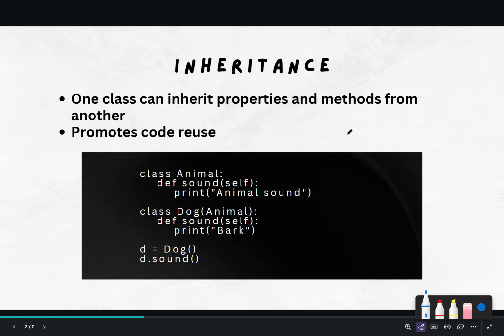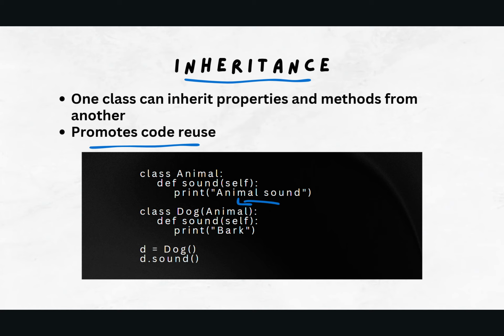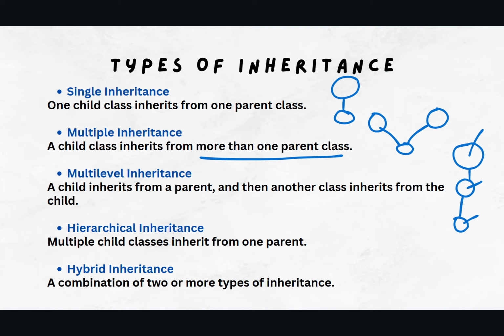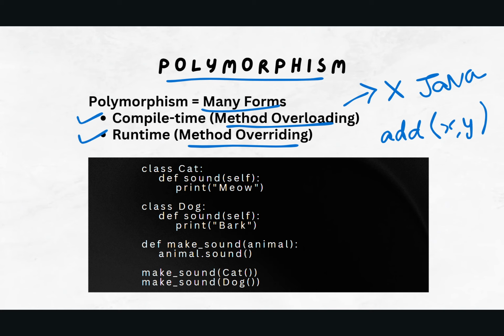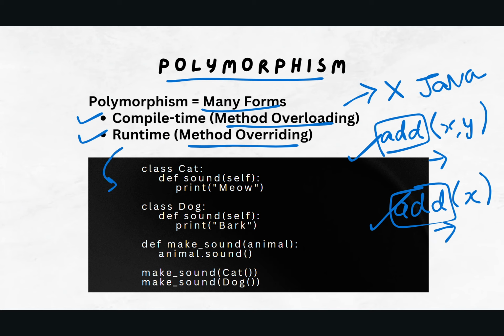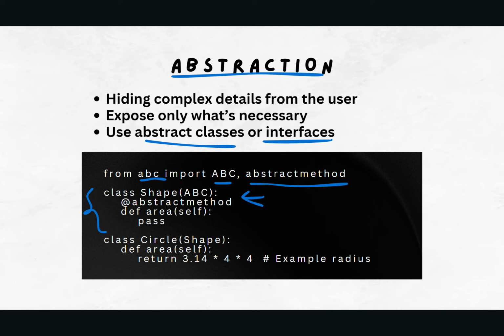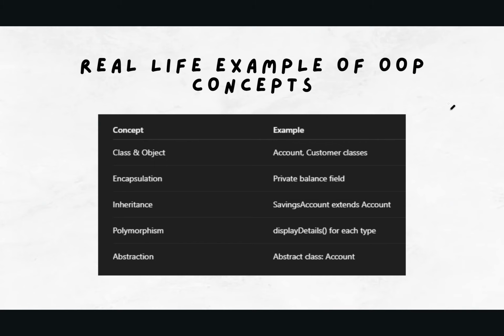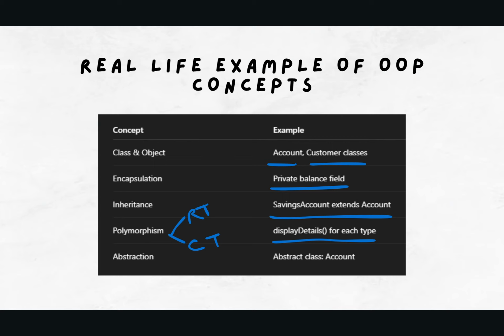Lecture 9: Object Oriented Programming (Part II) | CSE 101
In this lecture I explain Inheritance, Polymorphism, & Abstraction in OOP.